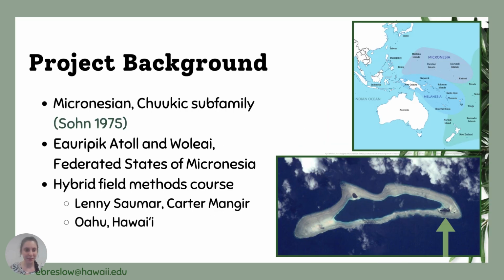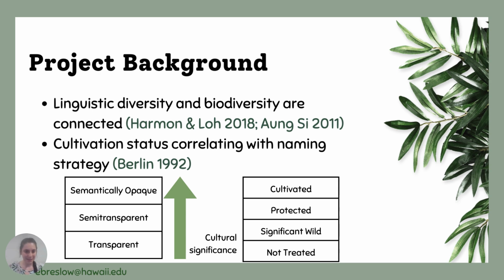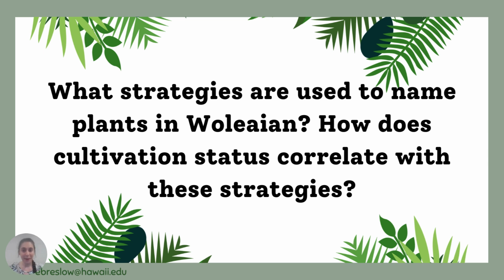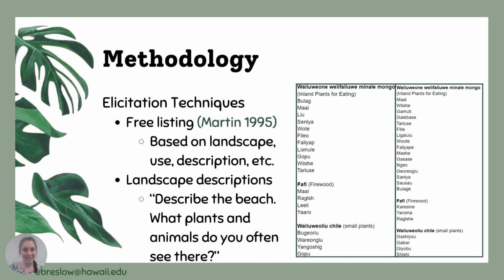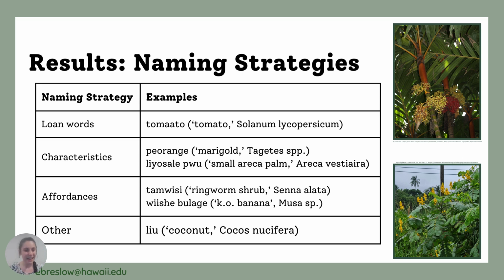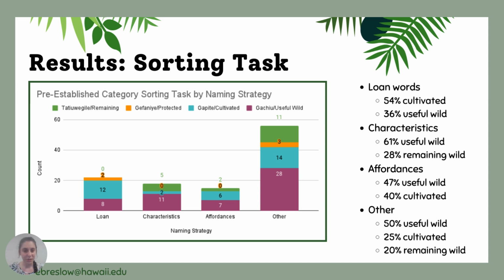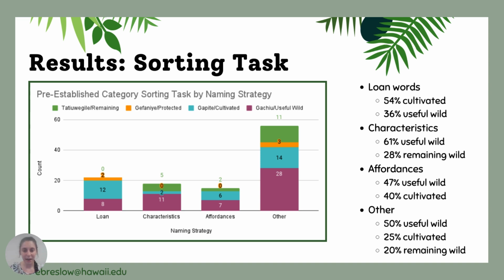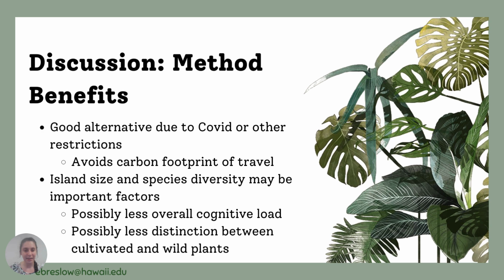Botanical Naming Strategies in Woleaian: A remote methods analysis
Presented by Emma Breslow at the Language Documentation and Archiving Conference, Berlin & Online, 4-6 Sept, 2024

This study examines the strategies used to name plants in Woleaian, a Micronesian
language of the Chuukic subfamily (Sohn 1975). It is spoken in the Federated States of
Micronesia, most notably on Eauripik Atoll, where the present study’s consultants are from,
and Woleai. This work was conducted during the Covid-19 pandemic without visiting
Micronesia. Instead, elicitation sessions were held both virtually over Zoom and in-person
on O‘ahu, Hawai‘i. The aim of this documentation was threefold: to act as a proof of
concept for remote methodology documenting language about plants, to contribute to
interdisciplinary literature on language documentation and ethnobotany, and to create a
botanical field guide for the Woleaian community.
Although Eauripik is less than a tenth of a square mile, this project analyzes the
ethnobotanical knowledge encoded in over 120 Woleaian botanical terms and how naming
strategies pattern with the uses of these plants. Names and knowledge were elicited
through a combination of methods including free listing plants of a given theme (Martin
1995), recording and transcribing Woleaian descriptions of the various landscapes on the
island, and two sorting tasks based on Berlin (1992), one using a virtual whiteboard and preestablished
categories and the other in-person without specifying categories beforehand.
The knowledge documented includes Woleaian names, English and scientific names when
identifiable, descriptions, uses, categorizations, and images of each plant.
Analysis compares naming strategies, sorting task results both with and without preestablished
categories, and morphological breakdown of the botanical terms. While many
results are in line with predictions from prior research, some differences may be due in part
to the small size of Eauripik, and therefore the nature of how people interact with plants in
that community. Ultimately, this work demonstrates that long-distance ethnobotanical
linguistic fieldwork is a feasible alternative in situations where travel is not a good option.

References

Berlin, Brent. 1992. Ethnobiological classification: principles of categorization of plants and
animals in traditional societies. Princeton, N.J: Princeton University Press

Martin, Gary J. 1995. Ethnobotany. Boston, MA: Springer US. (doi:10.1007/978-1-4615-

Sohn, Ho-Min. 1975. Woleaian Reference Grammar. The University Press of Hawaii.